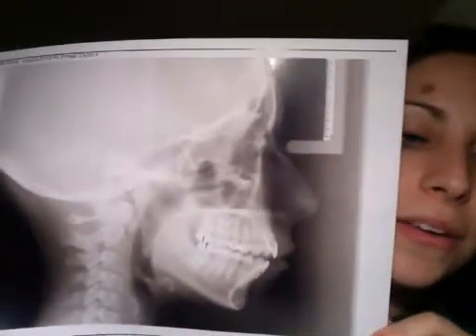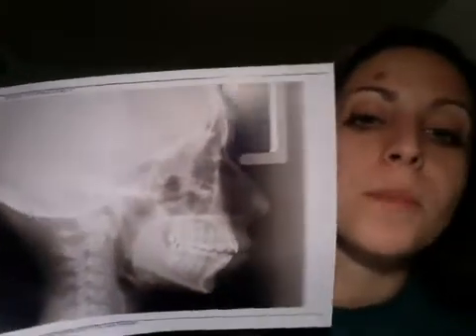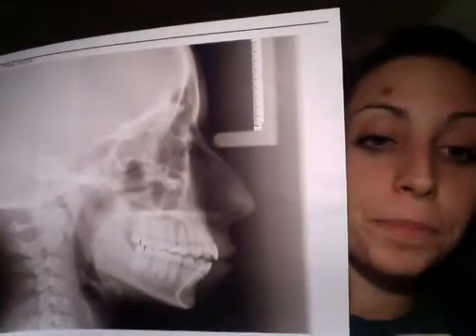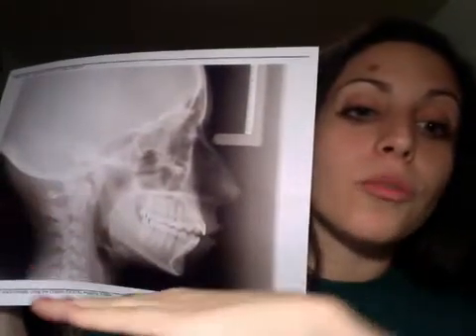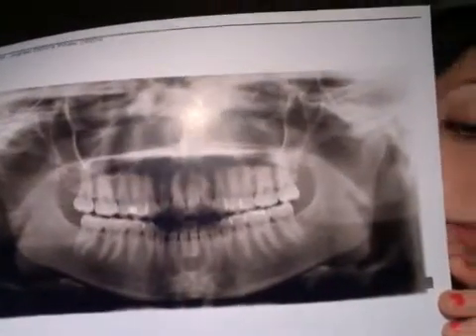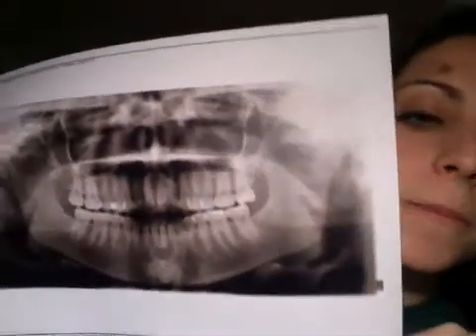X-rays and surgery discussion for anterior open bite and narrow palate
Getting anterior open bite surgery and palatal expansion surgery in the future...